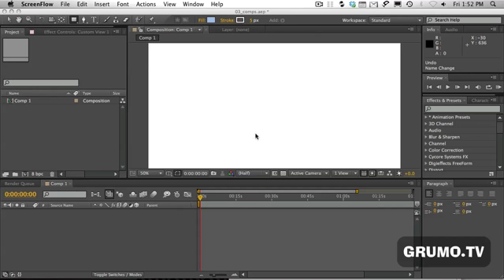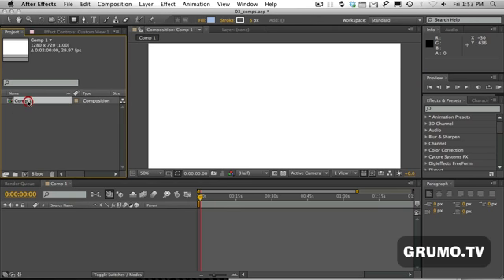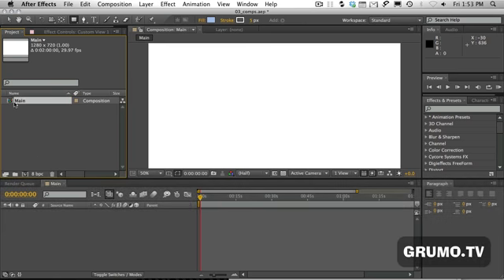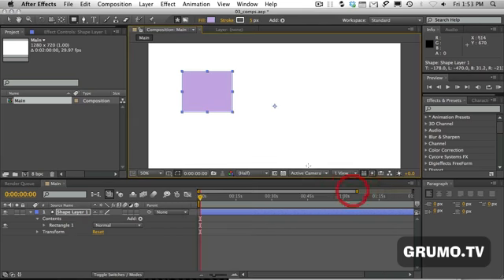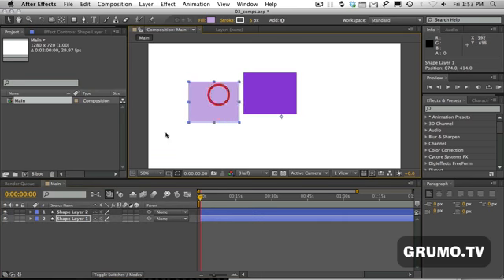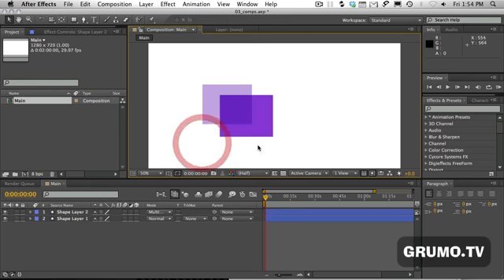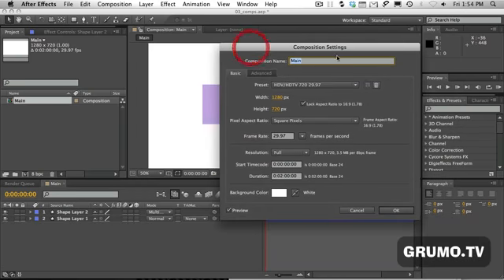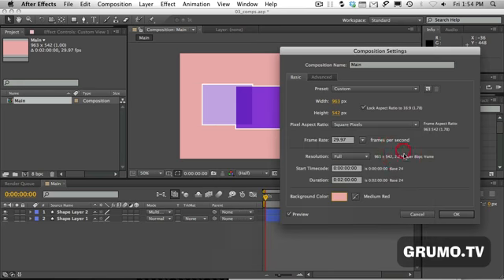03 What are comps